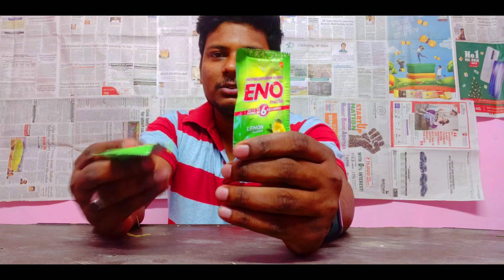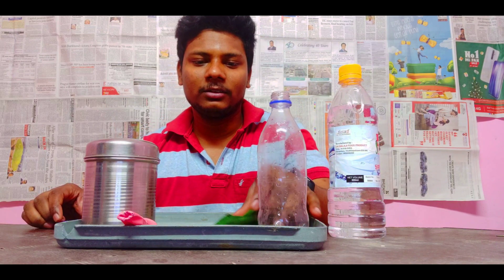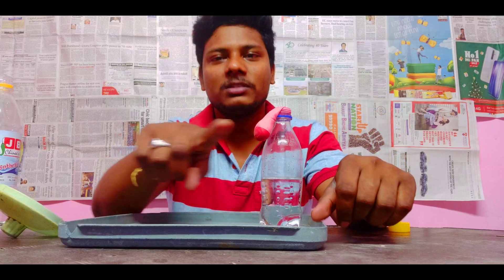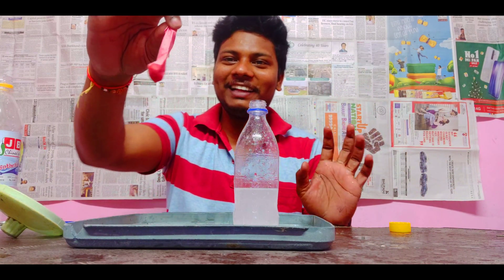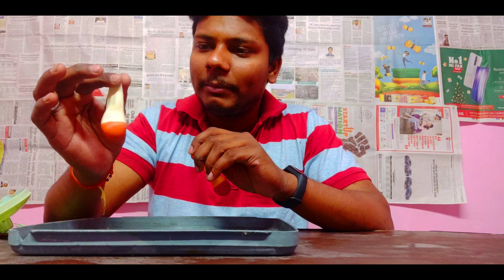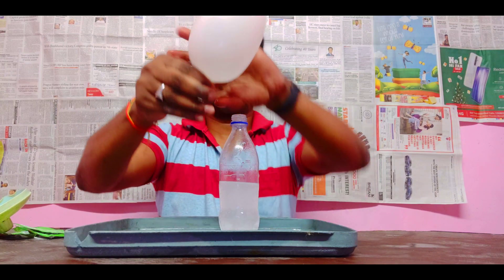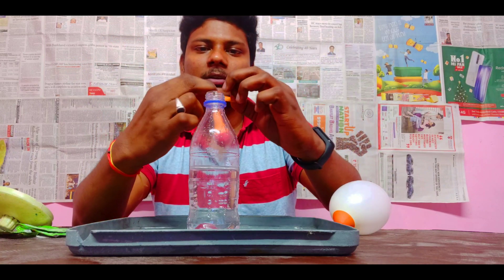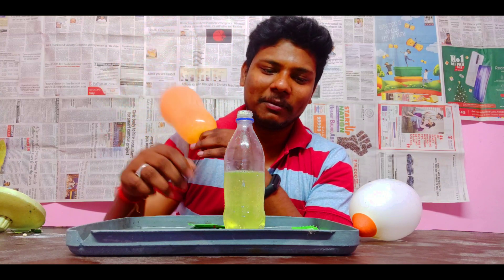ENO v/s BAKING SODA TELUGU | MIGHTY EXPERIMENTS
Hi Everyone I hope you all are enjoying with this video please share as much as u can and I want your support  please subscribe my channel for more crazy Experiments in future .
Your
UJWAL TEJKIRAN. !!